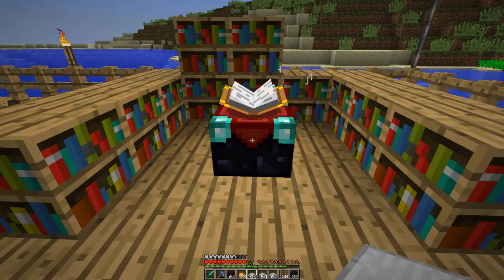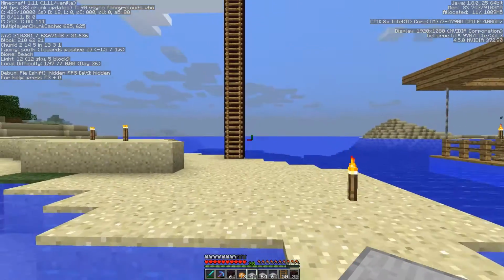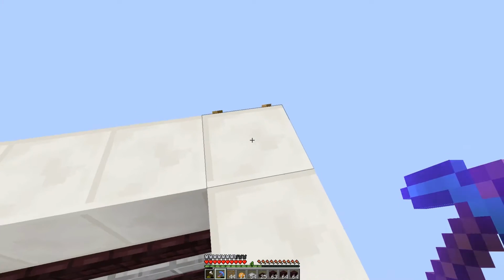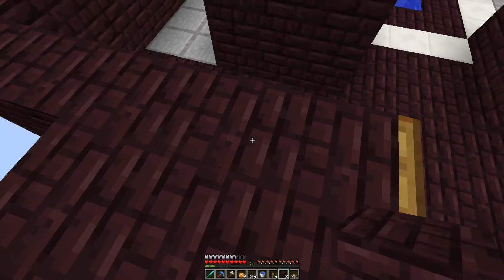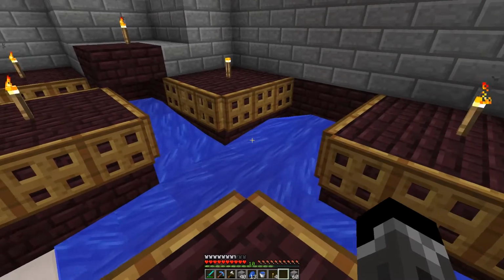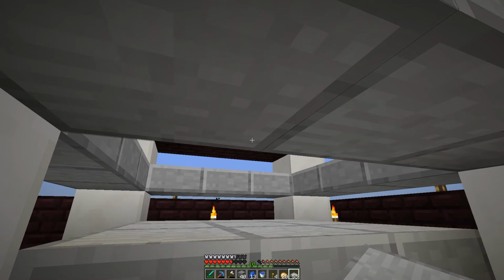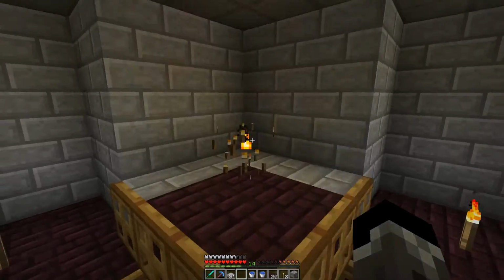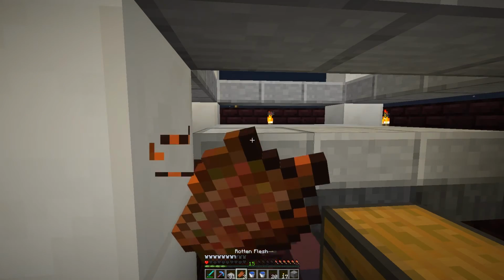Bovine Plays Minecraft - Episode 6: A Mob Farm!